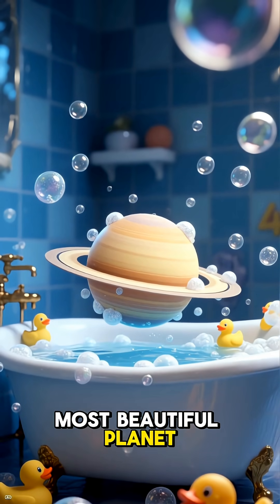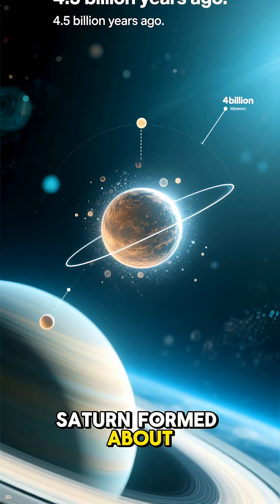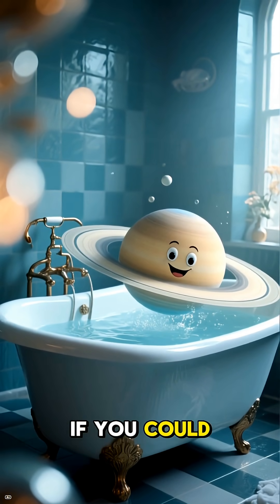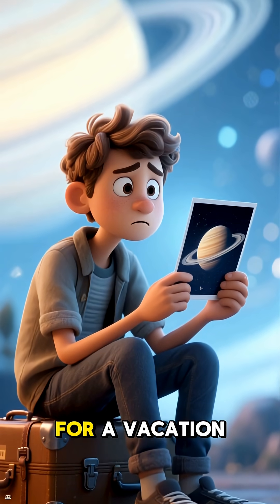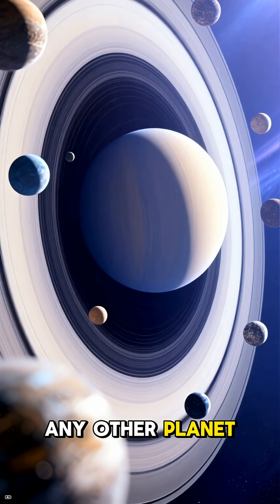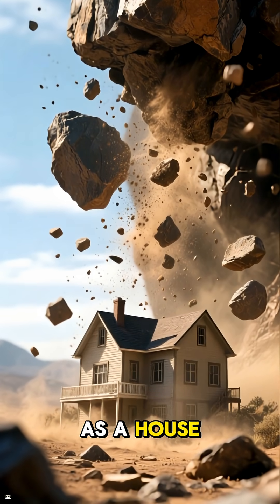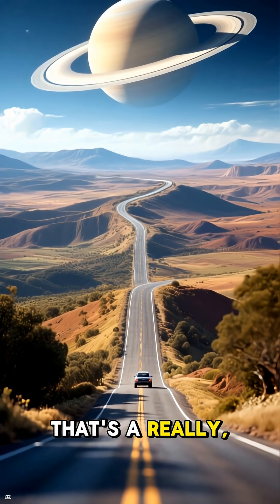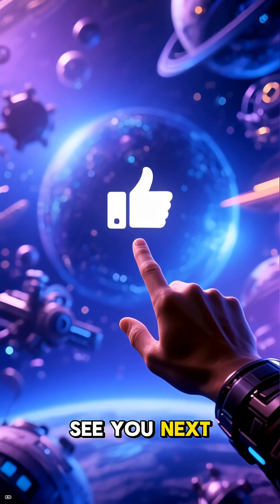Planet Saturn - 5 Things Most People Don't Know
Fun Facts about the mysterious planet Saturn